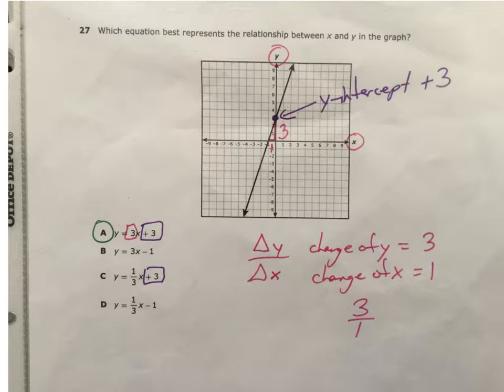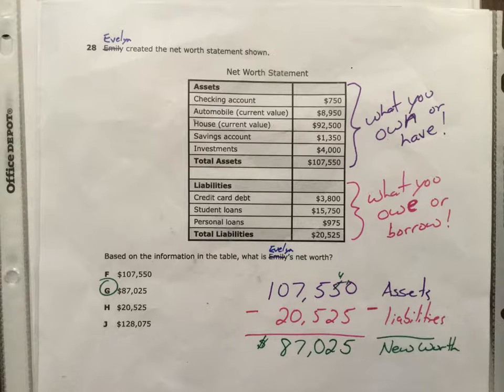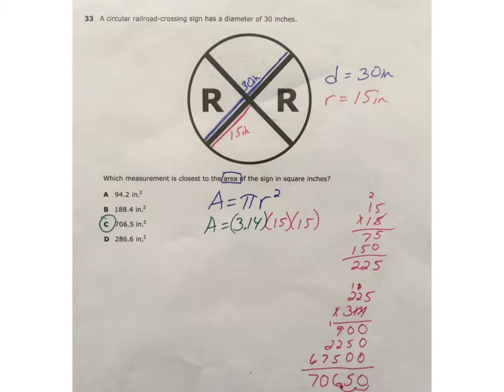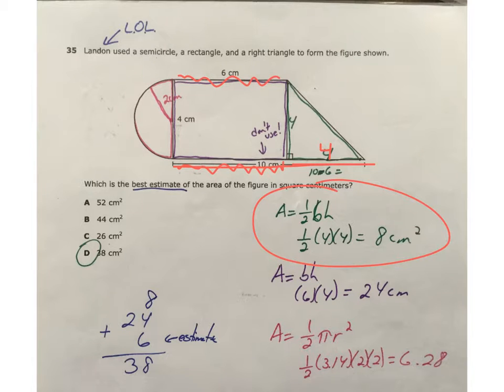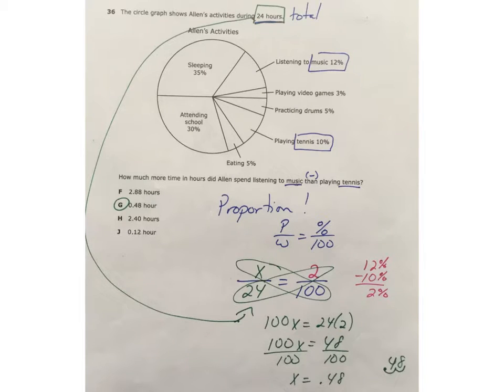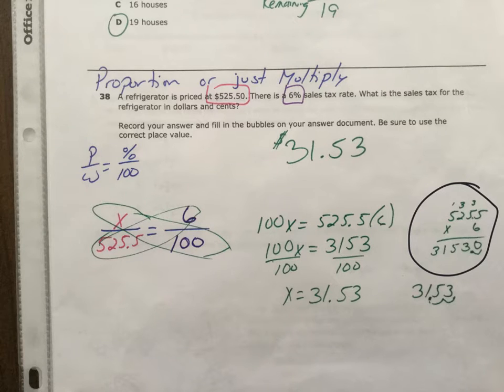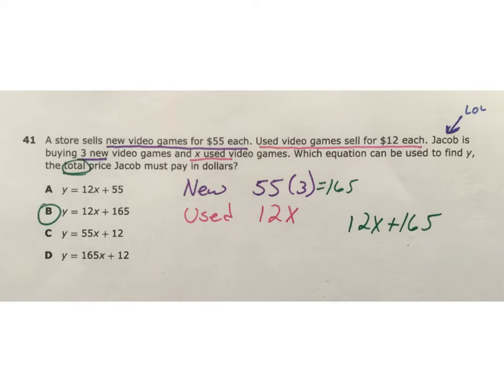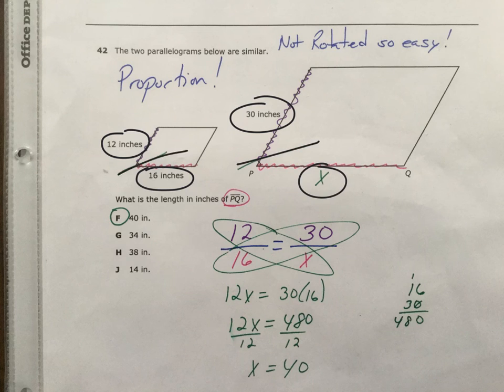Released STAAR 27-42